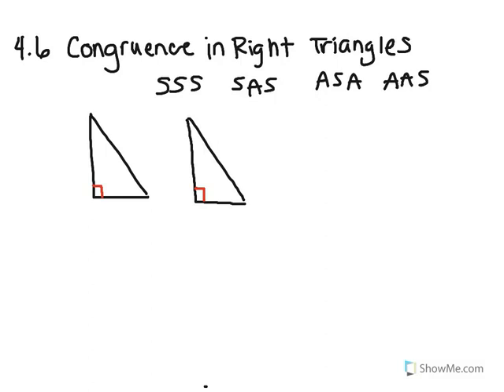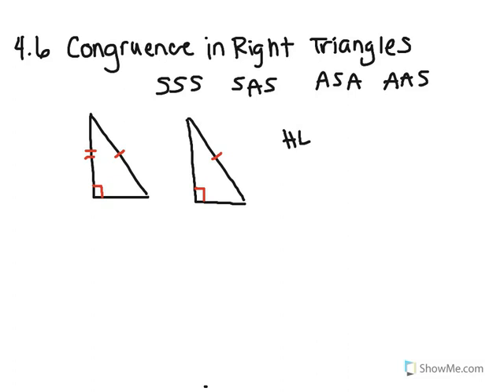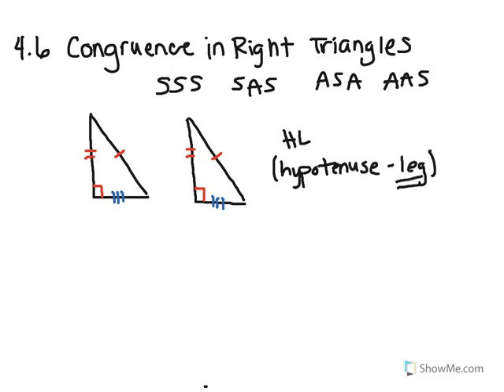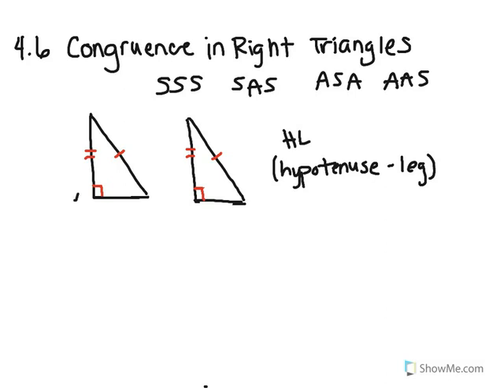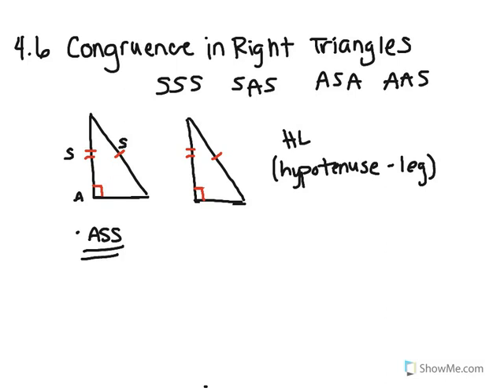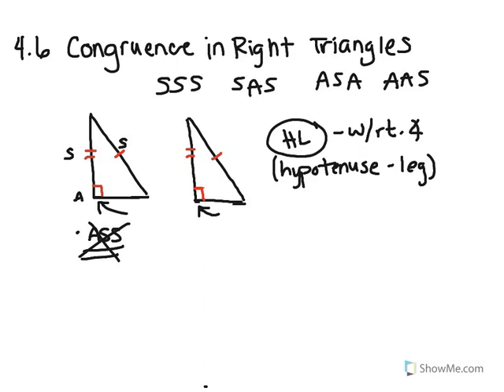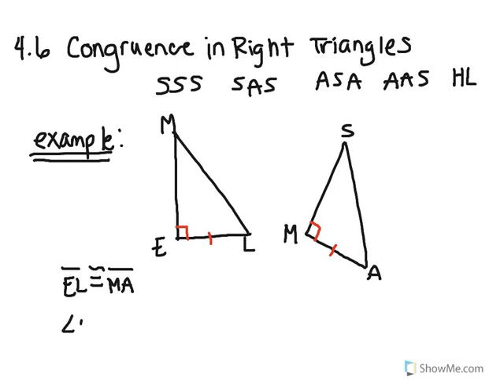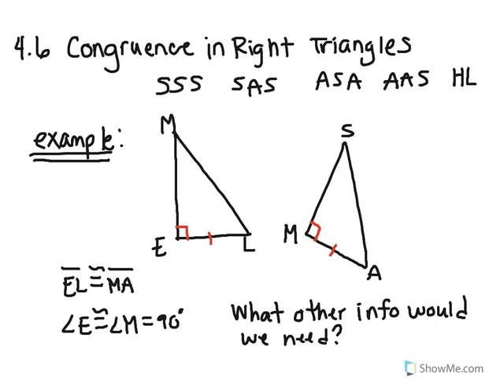How to Math: 4.6 Hypotenuse-Leg (HL) Theorem